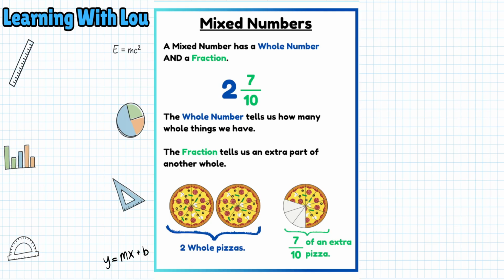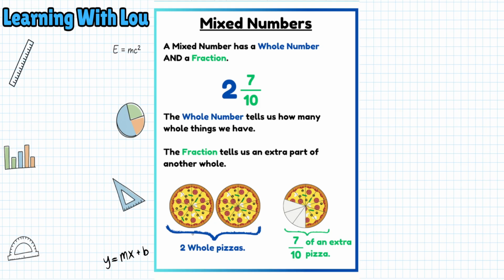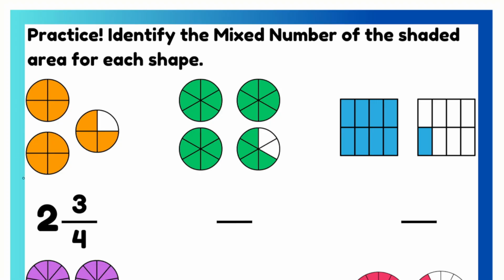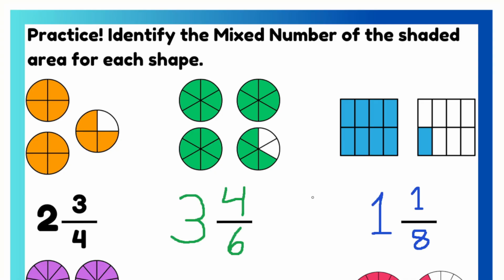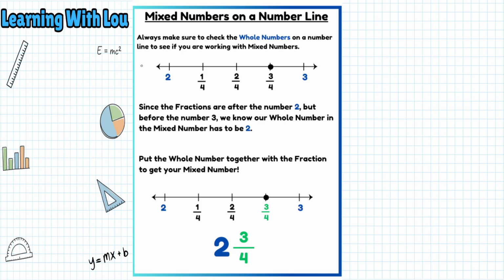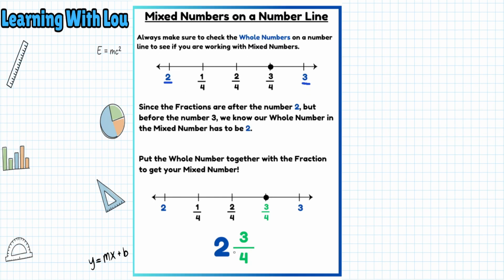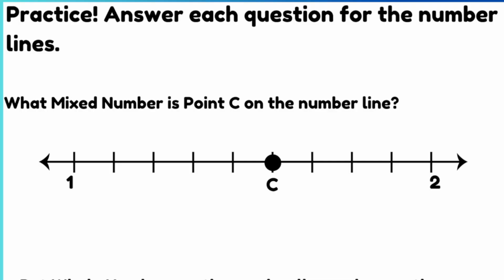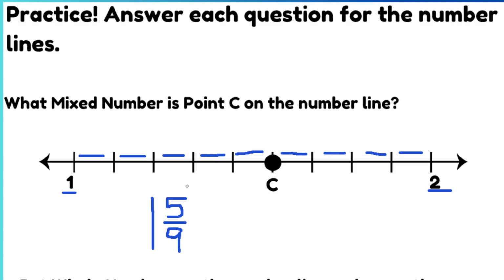How To Identify Mixed Numbers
Learn how to Identify Mixed Numbers by following some simple steps! This videos explains the parts of a mixed number, what they mean, and how to represent them!